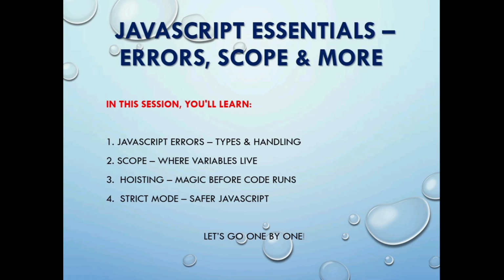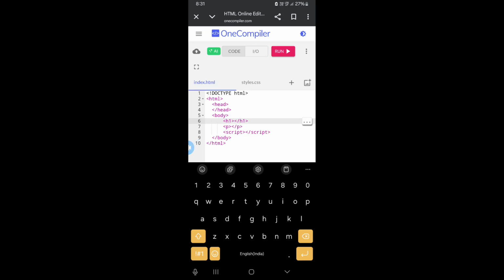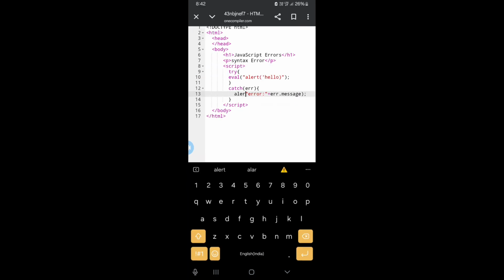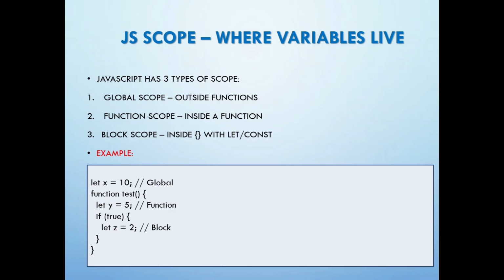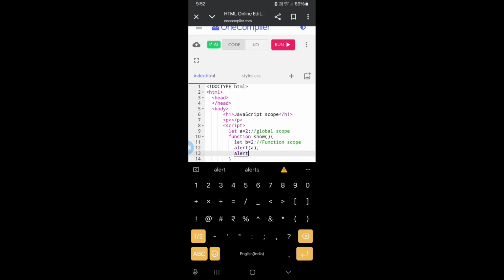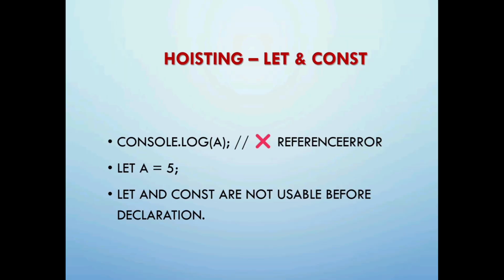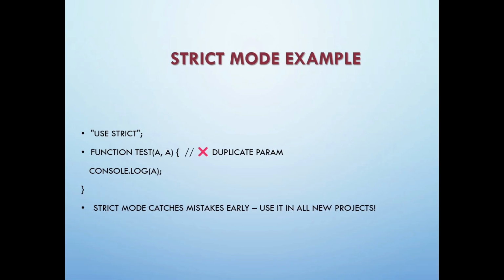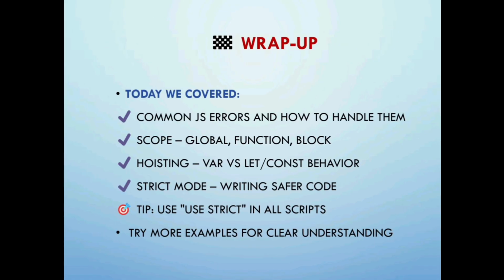Day 28:JavaScript Errors, Scope, Hoisting & Strict Mode | Full Beginner-Friendly Guide 🔥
🚀 In this video, you will finally understand some of the trickiest parts of JavaScript!

✅ JavaScript Errors: SyntaxError, ReferenceError, TypeError
✅ JavaScript Scope: Global, Function, Block
✅ Hoisting: How JavaScript moves your declarations (var vs let vs const)
✅ Strict Mode: How to write safer, cleaner JS code

💡 Complete with examples, live coding, practice tasks, and clear explanations — perfect for beginners or anyone who wants to fix their JavaScript fundamentals.